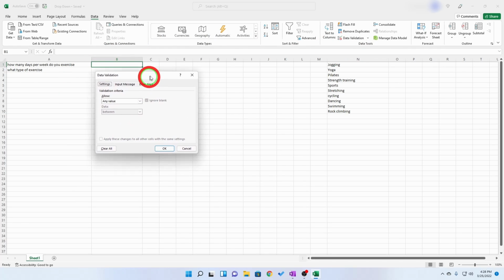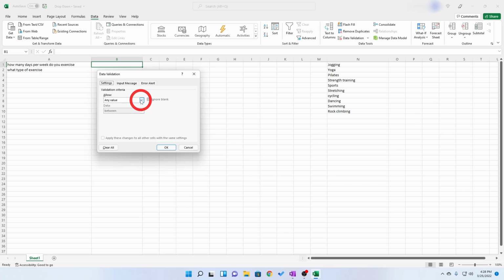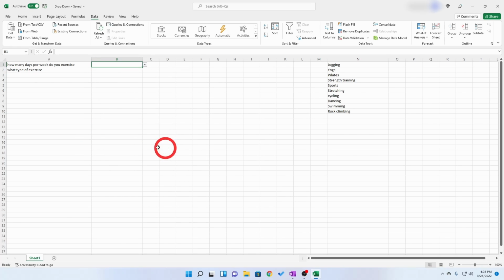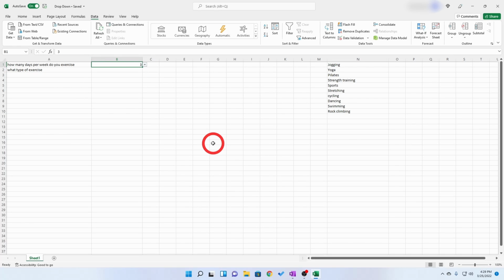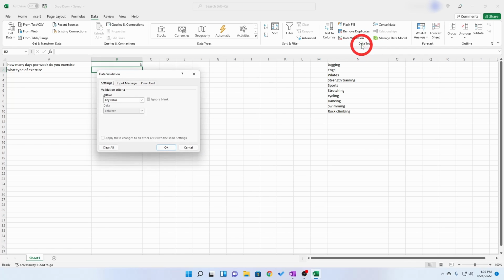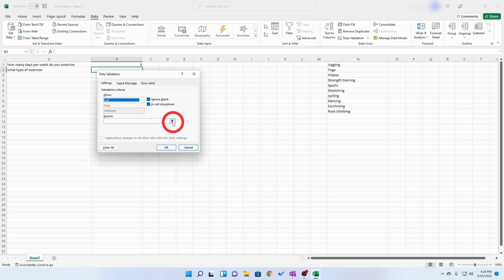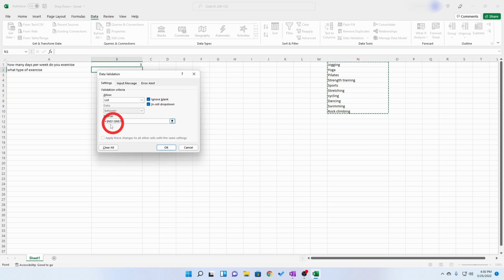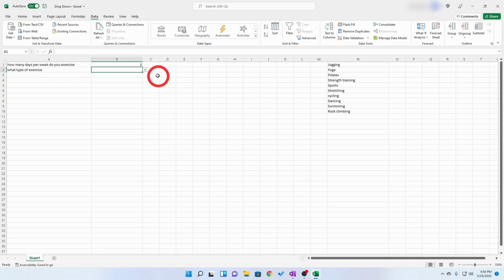How to Create a Dropdown List in Microsoft Excel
I'm going to show you how to create a drop down list using Microsoft Excel. To begin with, we're going to select the cell that we want our first drop down menu. In this case, how many days per week do you exercise? We'll highlight the cell. Under the data tab, come over to data validation and left click data validation.

This pop-up box will appear, and under allow, we're going to say list. Since this is a number of days per week. We're going to make our source pretty simple. And we're going to separate the options with a comma between one and seven. Once we have this filled out, we'll click okay. And now we can see on the right-hand side of the dropdown menu, one through seven is our different options.

If you have multiple options for your dropdown, As an example, you want the type of exercises, then you can select it from a previously created list, which I have done over here in column N. Once again, we're on click on the cell that we wish to create the dropdown list for. Under the data tab. We're on goodnight to data validation and click data validation. Under allow I want to select list once again, and I want to make sure that this in cell dropped down at boxes checked. The source, I'm going to left. Click this up, arrow.